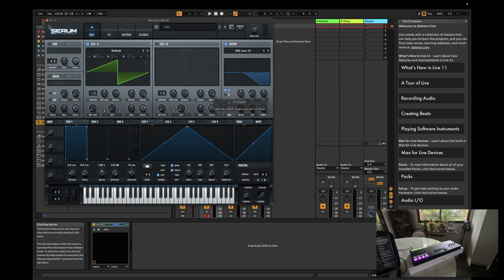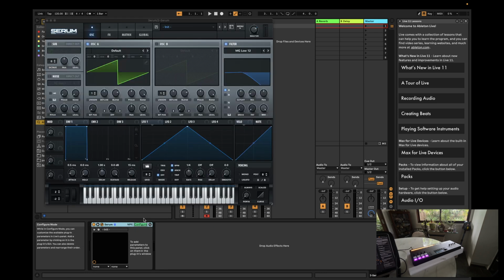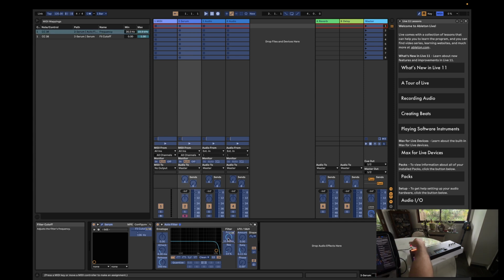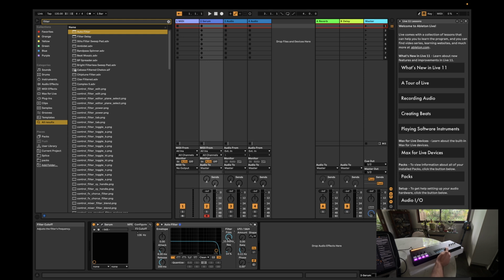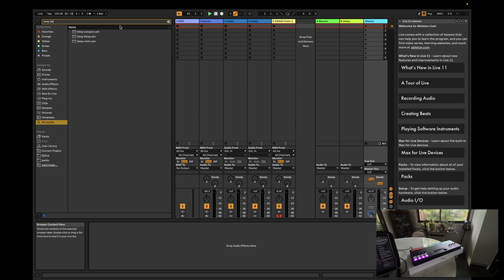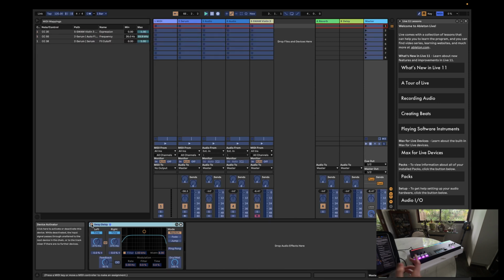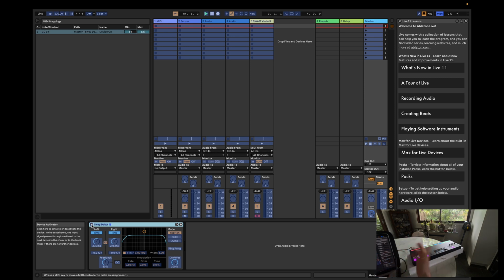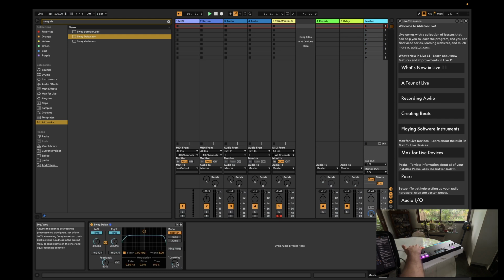How to map Sway to Ableton Live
Here’s how to get Sway up and running in Ableton. Jeremy shows you how to map your movements to controls in Live so you can start performing with expression straight away.